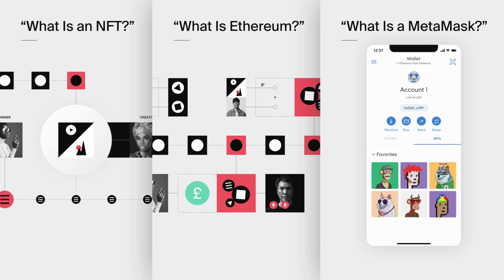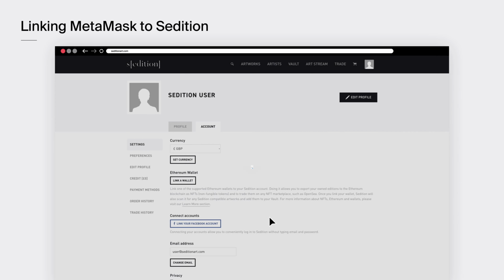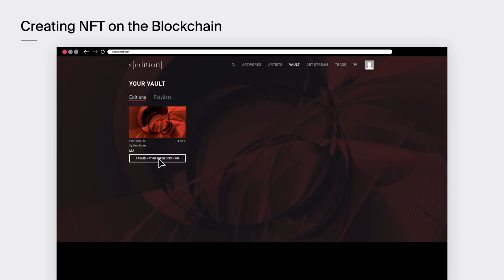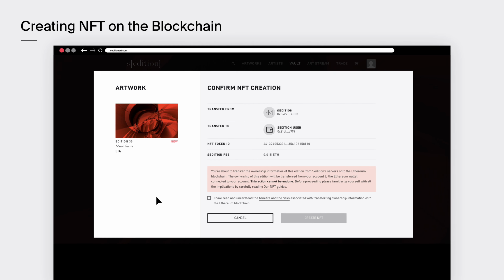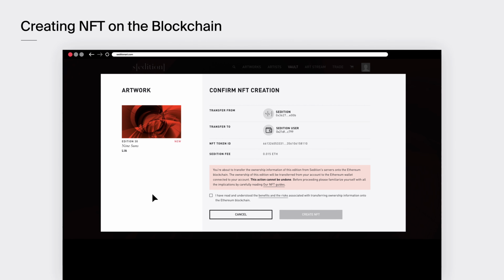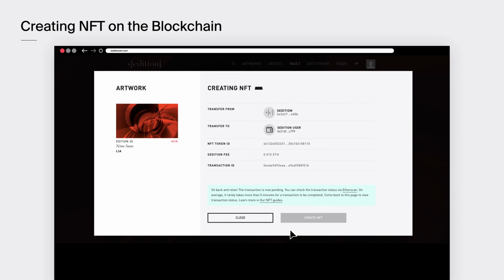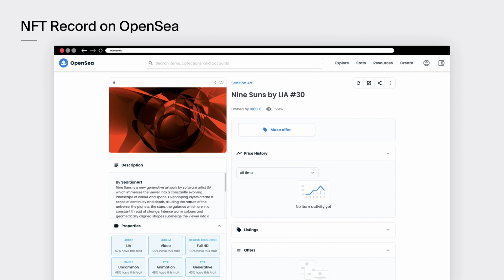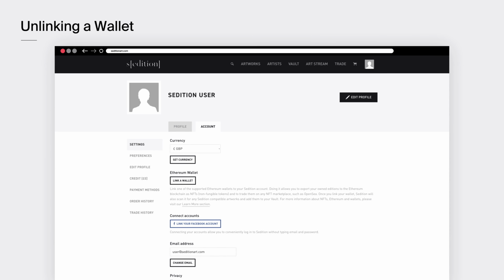How to Turn Sedition Artworks into NFTs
Selected artworks on Sedition can be turned into NFTs, or, what it's called in the crypto community, minted as NFTs.

Join Sedition's Director Rory Blain as he shows you how to connect your Metamask to your Sedition account, how to mint the artworks that you own as NFTs and the pros and cons of doing so.